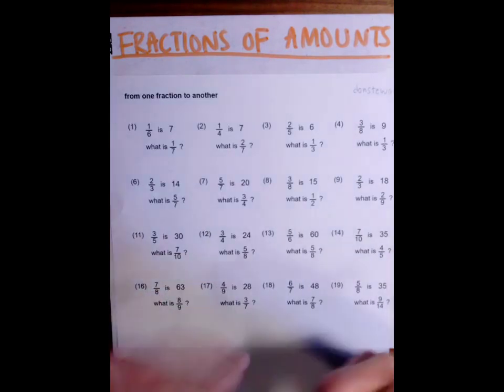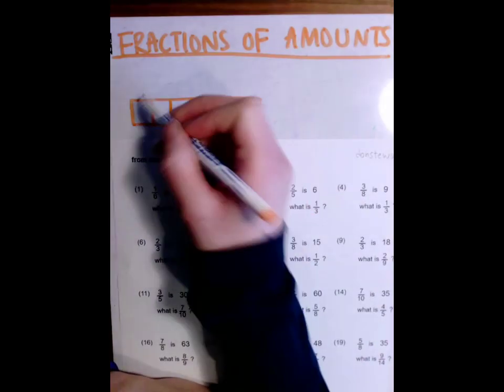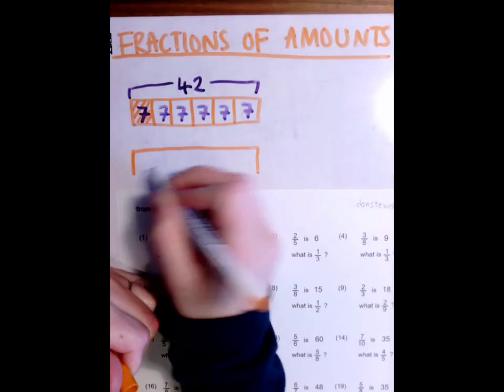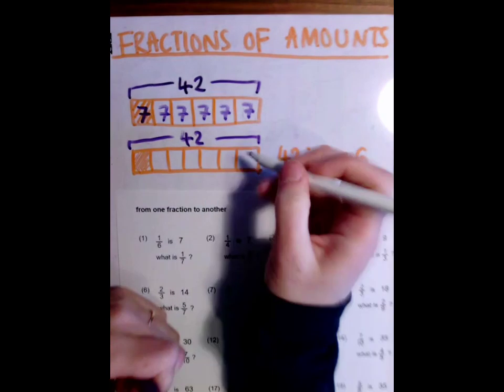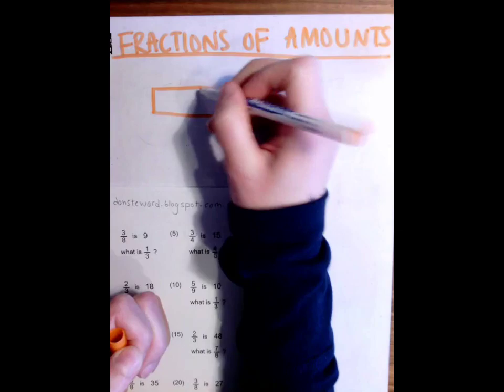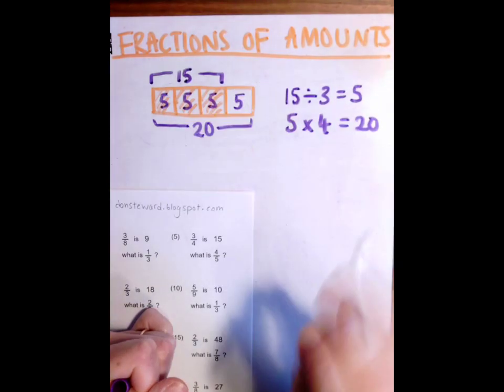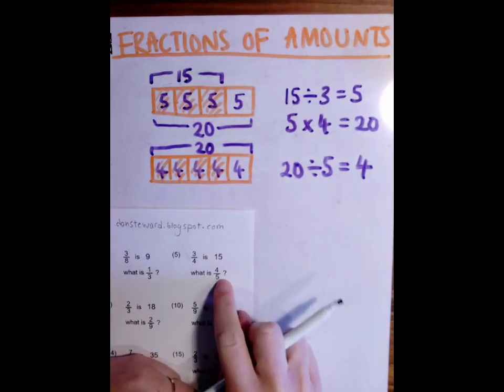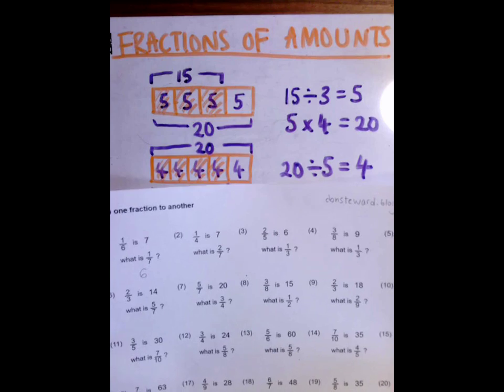Fractions of amounts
Using the bar model to complete fractions of amounts questions.